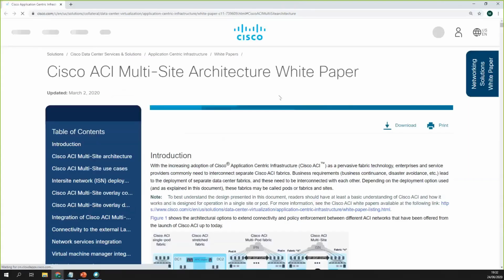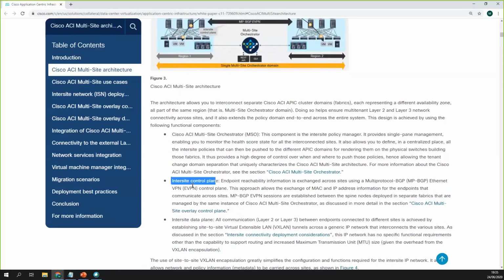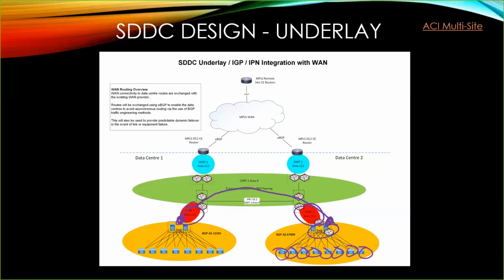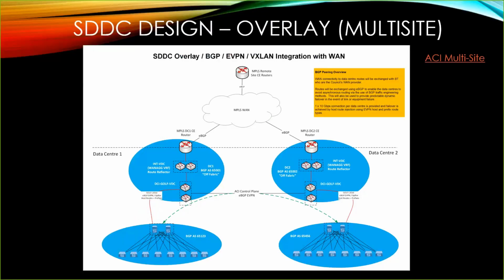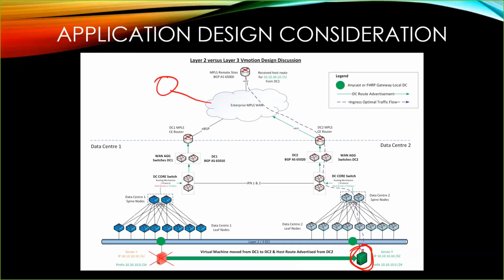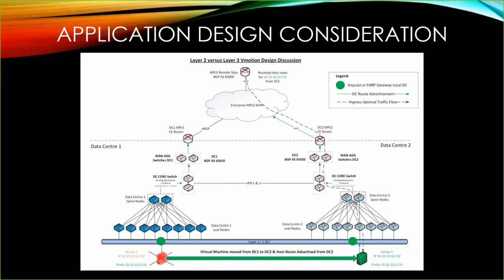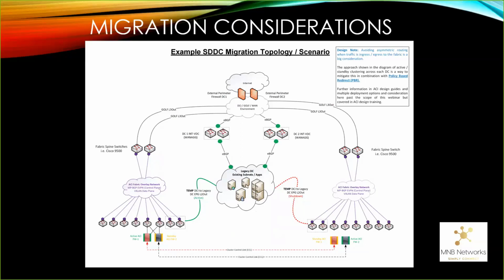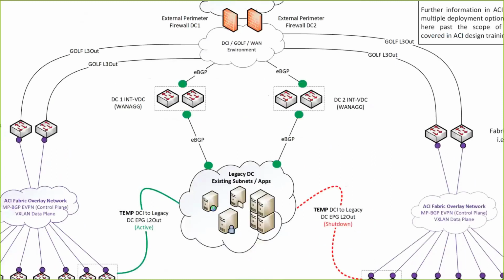Cisco ACI Software Defined DC Design Live Webinar - Part 4 (24th June 2020)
**Live Webinar recording, please excuse the minor sound glitches**

This is part 4 of a live 1.5 hour Webinar on 24th June 2020, where we discuss Software Defined DC based on Cisco ACI.

We round off by explaining the principles and design considerations relating to ACI multi-site design using EVPN, VXLAN and GOLF L3Out from the spine switches.

Following this we break down underlays and overlay operation along with considerations for migration from a legacy DC to an SDDC.